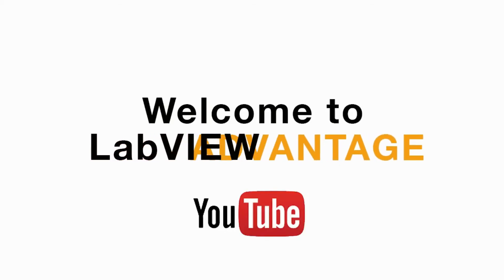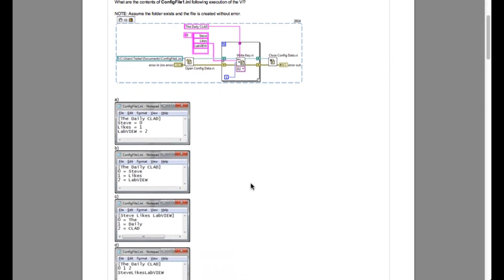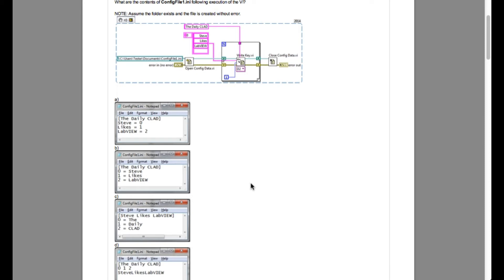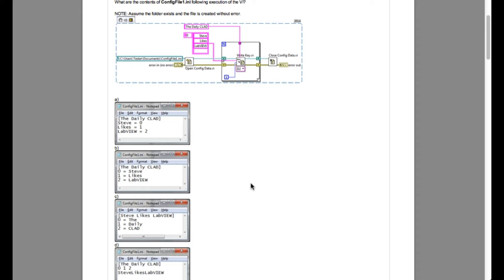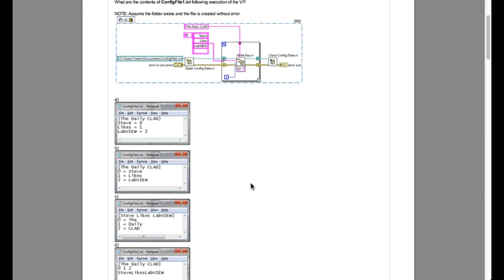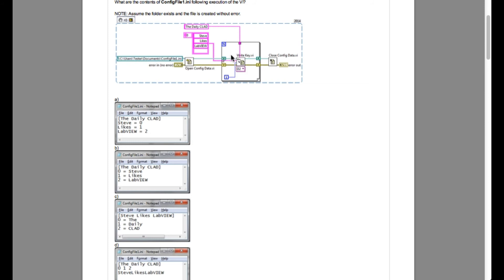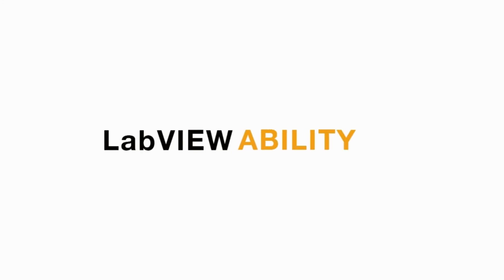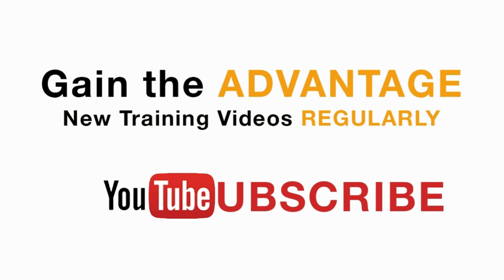LabVIEW CLAD 089 Write Key Initialization File